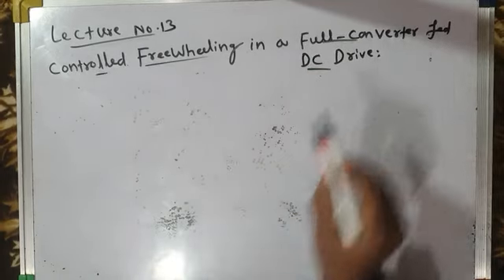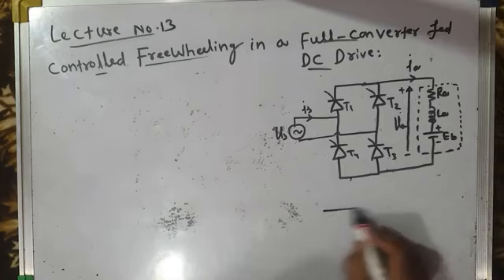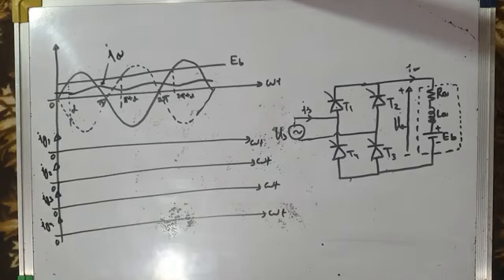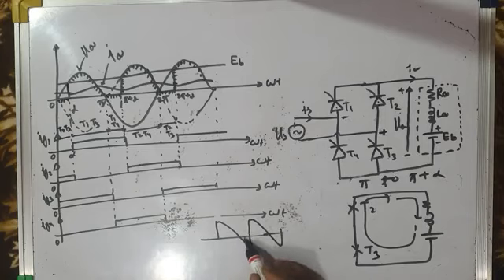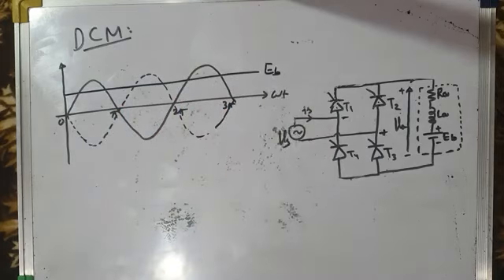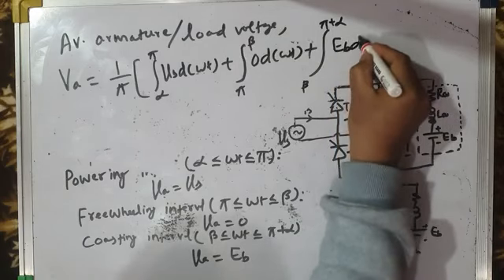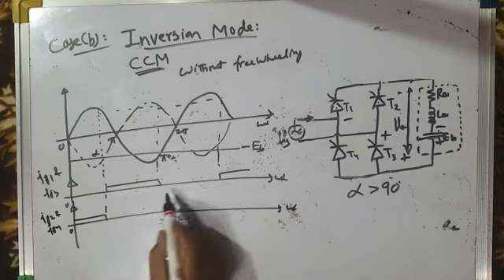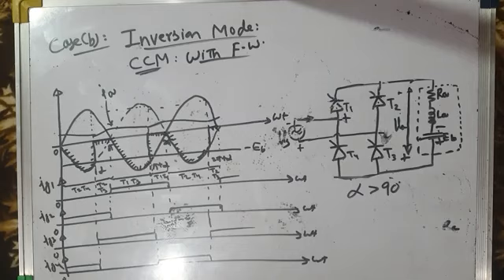L13_ Effect of Freewheeling on Drive Performance